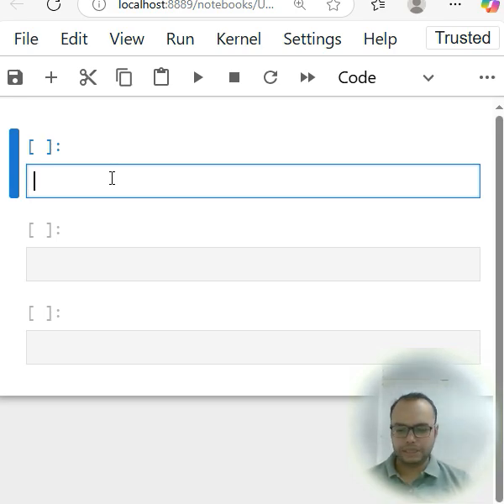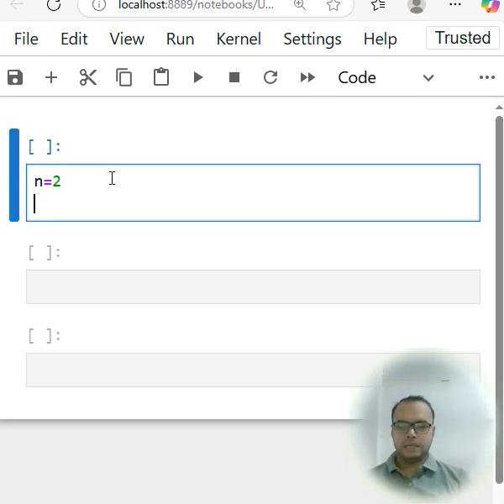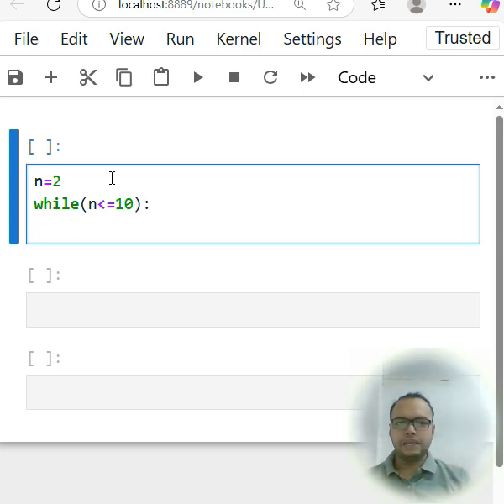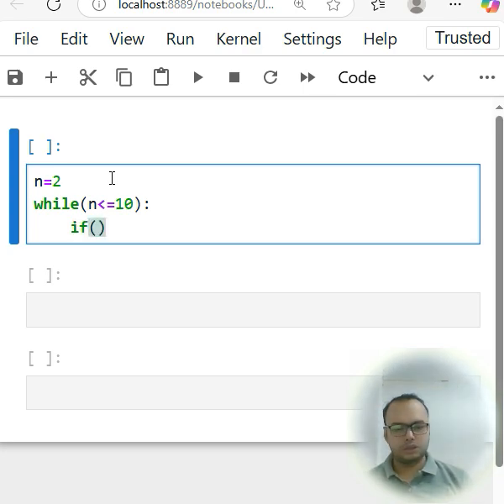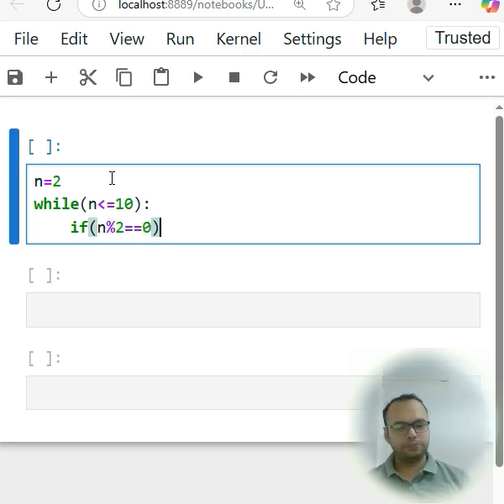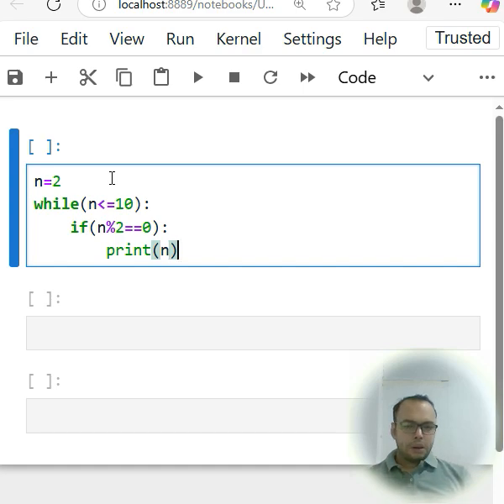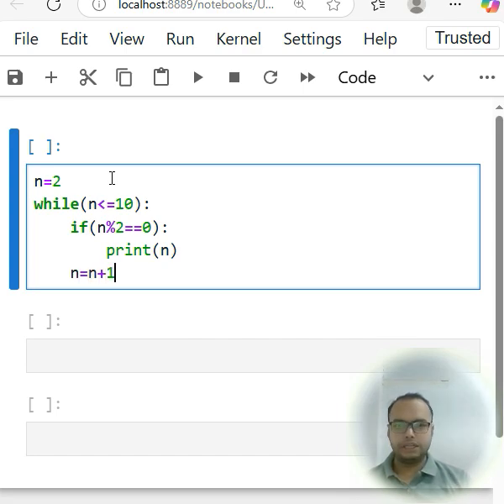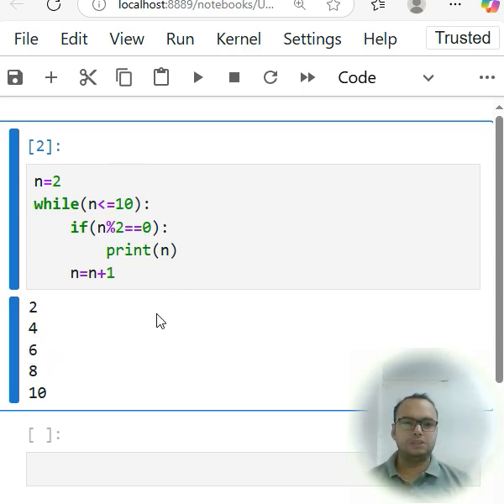Even number 1 to 10 using while loop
In this session I have taught about:
How to find the even number between 1 to 10
using while loop.